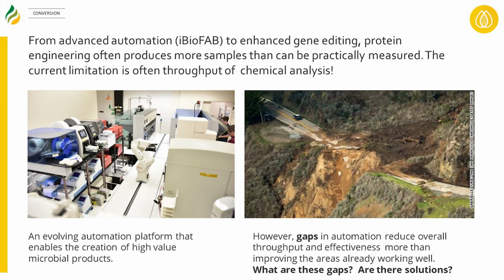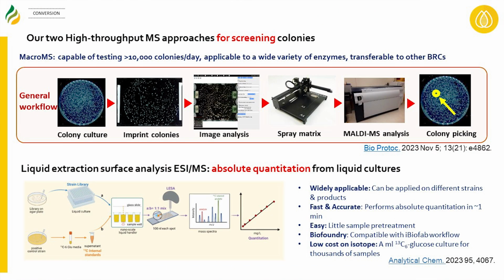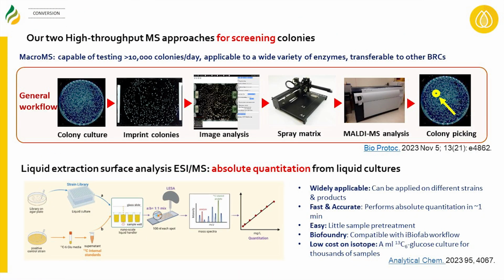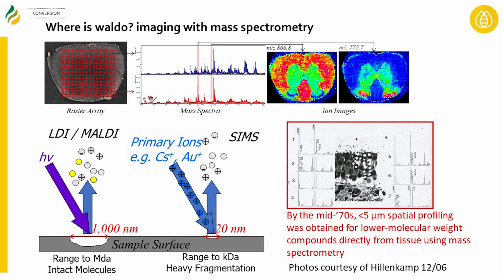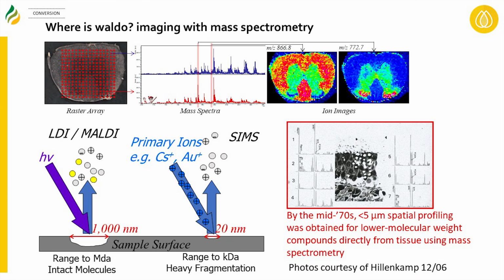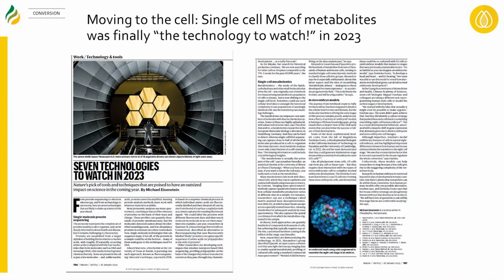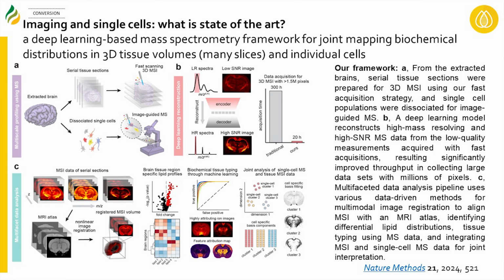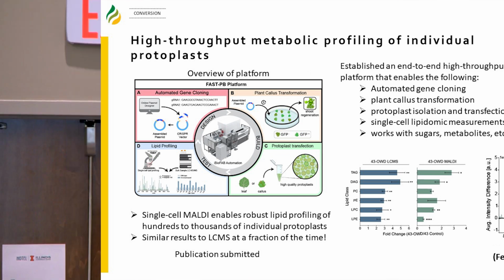Bioenergy 101 - High Throughput Chemical Characterization via Mass Spectrometry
On July 25, 2024, CABBI Conversion Researcher Jonathan Sweedler, the James R. Eiszner Family Endowed Chair and Professor of Chemistry, Director of School of Chemical Sciences, University of Illinois Urbana-Champaign, presented a Bioenergy 101 talk titled "No time to wait:  High Throughput Chemical Characterization via Mass Spectrometry" for those in attendance at the annual science planning retreat. This was one of three talks during the retreat. These brief overviews offer insight into specific CABBI scientific thrusts for all Center scientists, especially those who are from different fields.